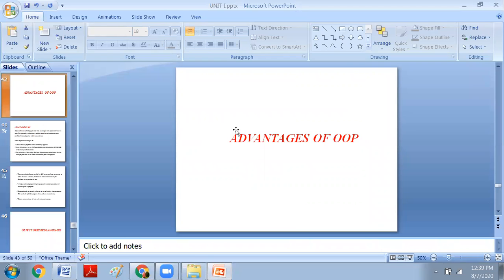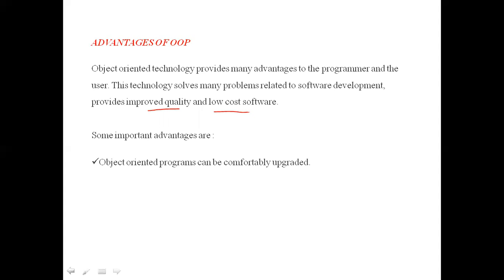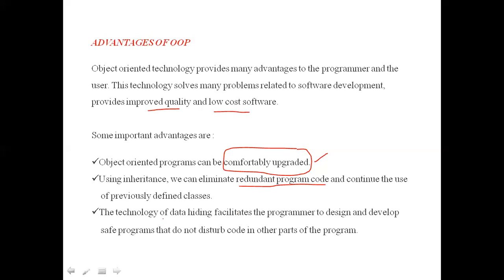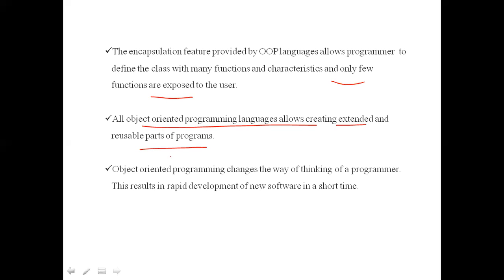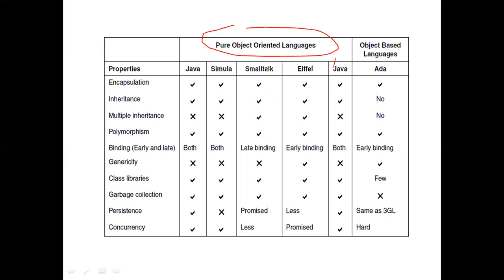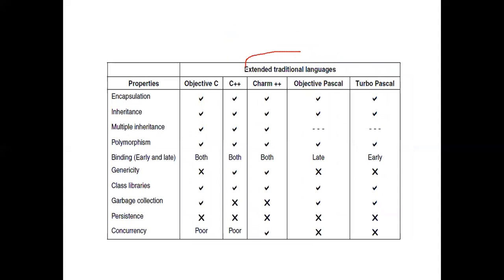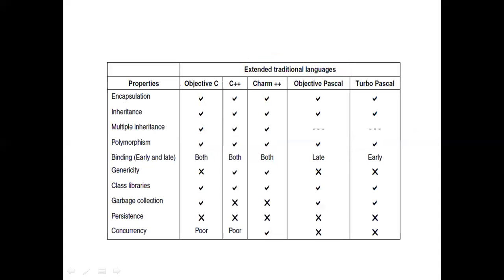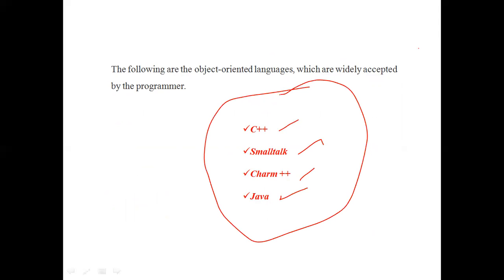Advantages of OOP and OOP Languages